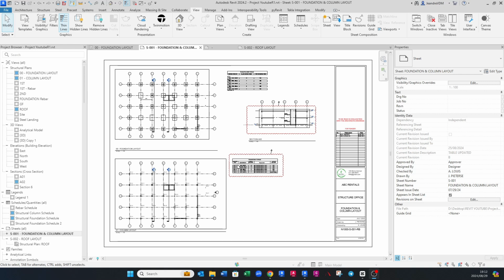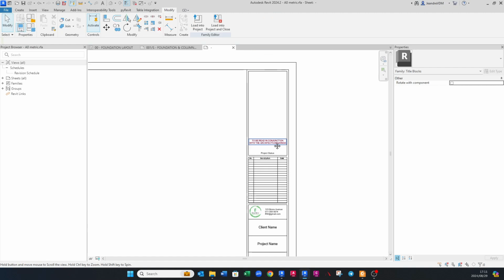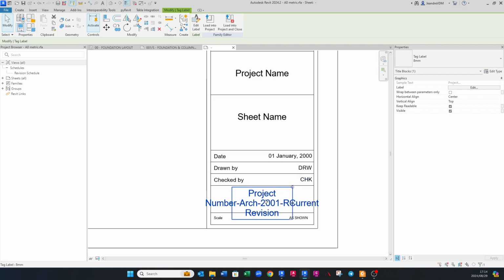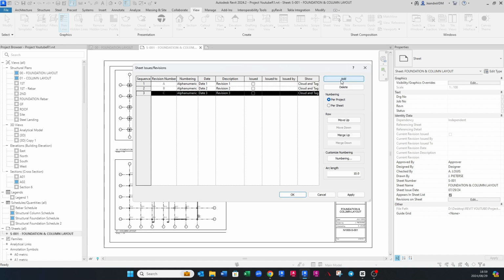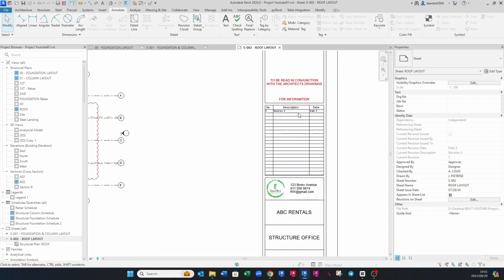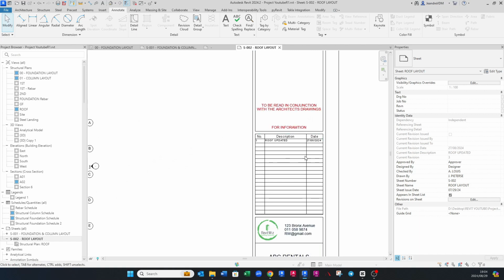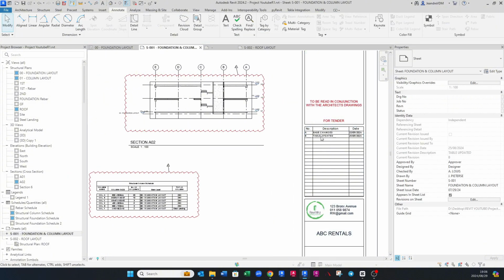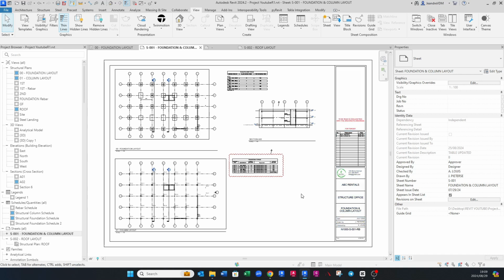Revit - Revision Clouds per Project and per Sheet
Learn how to manage revisions efficiently in Revit, both per sheet and per project. This quick guide simplifies the process, helping you keep your documentation organized and accurate. Perfect for architects, designers, and anyone working with Revit!

Chapters:

00:00 Introduction
00:55 #1 Foundation Annotation Tag Creation
09:50 #2 Foundation Schedule Creation
15:54 #3 Automatic Updating of Foundation Schedule
19:03 #4 Column Annotation Tag Creation
23:21 #5 Column Schedule Creation
32:40 #6 Place Column Layout & Schedule to a Sheet
33:55 #7 Beam Annotation Tag Creation
35:05 #8 Creating a Schedule View Template
39:50 #9 Outro